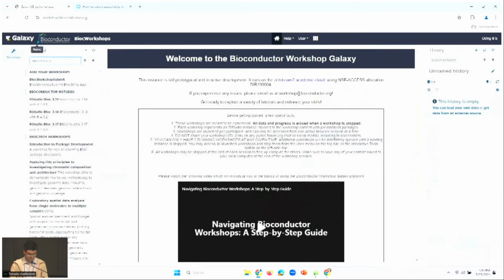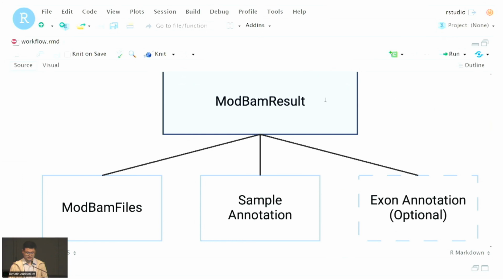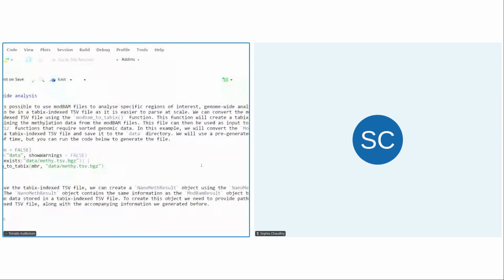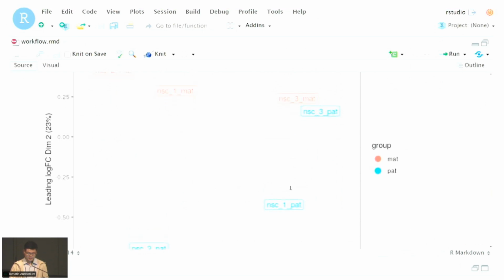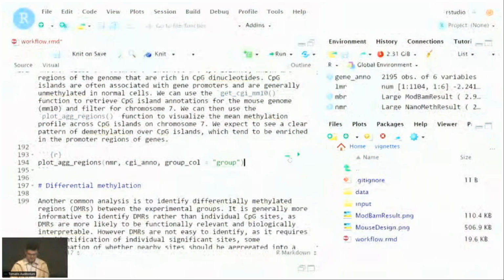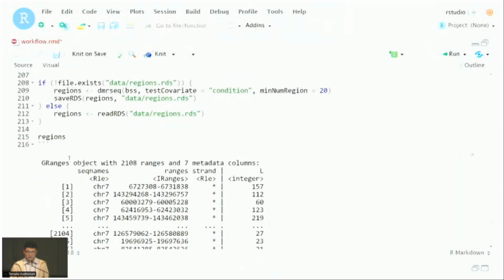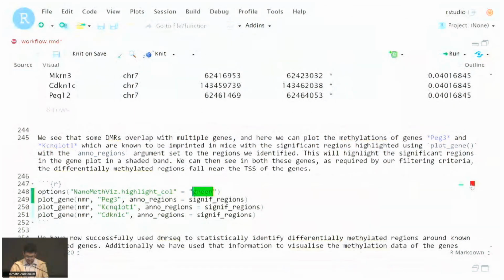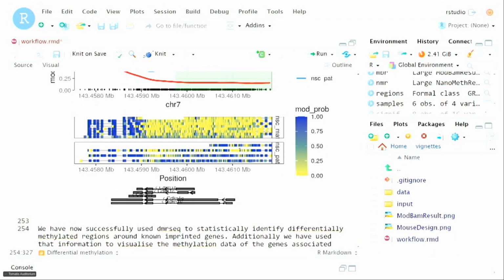Demo: Long read methylation data analysis with NanoMethViz and Bioconductor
Long-read methylation data analysis with NanoMethViz and Bioconductor

In this workshop, we provide a Bioconductor analysis pipeline for DNA methylation. We highlight NanoMethViz, an R package for the analysis of DNA methylation using long-read sequencing data. DNA methylation is a critical epigenetic mechanism involving the addition of methyl groups to DNA, affecting gene expression without altering the genetic sequence. This process plays a pivotal role in development, health, and disease, making its study essential. Starting from modBAM files, which are currently the standard output of ONT-based modification calling pipelines, we will learn to perform exploratory data analysis to uncover high level methylation patterns over genes and across samples. We proceed to delve deeper to find differential methylated regions (DMRs), and associate them with genes to potentially uncover features that are affected by epigenetic regulation. Using NanoMethViz we can plot the methylation signals in the discovered DMRs or other regions of interest in order to generate a high resolution plots of methylation profiles, as well as data from individual long-reads. We will also cover data querying features of NanoMethViz to perform more custom analyses on the raw data, as well as more advanced features of the package for methylation data analysis.

Shian Su